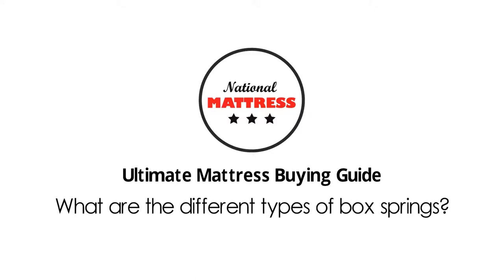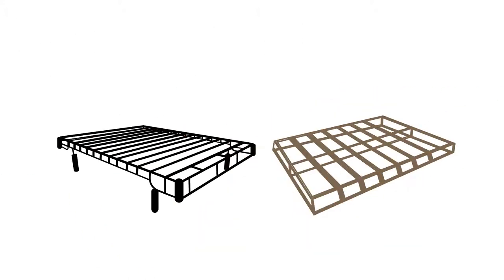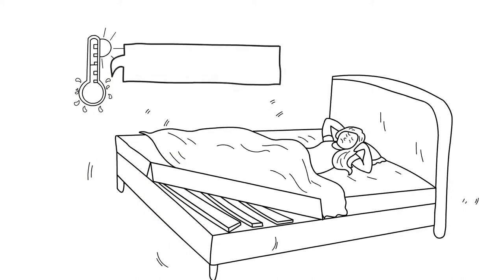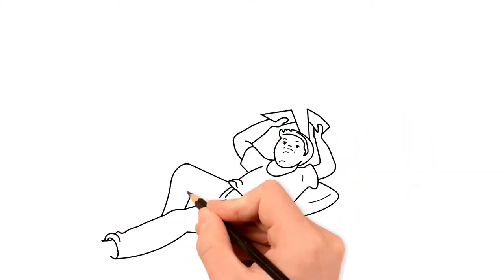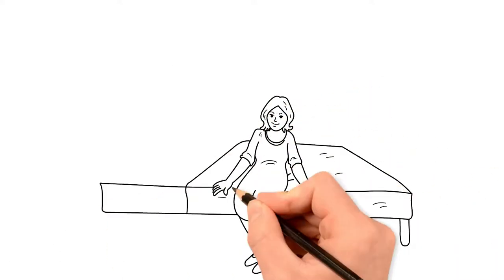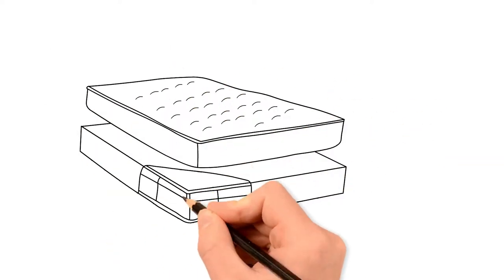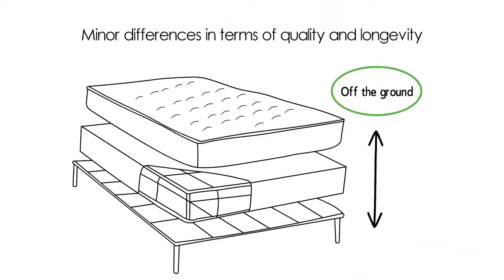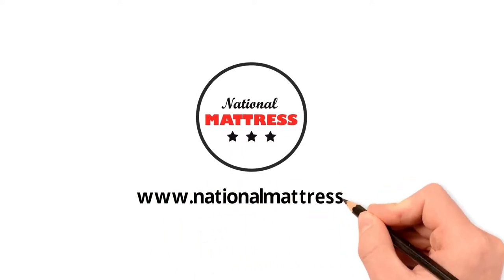What are the different types of box springs? | Ultimate Mattress Buying Guide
Box springs are often hidden under the bed frame, so it can be easy to forget that they exist. But if you don't have one, or if yours is in bad shape, there's going to be some consequences for your sleep and comfort level. In this video we'll go over what different types of box springs are available and how they can help improve your sleep!